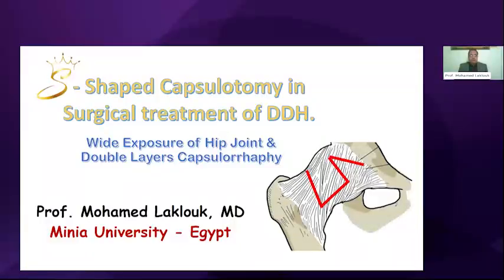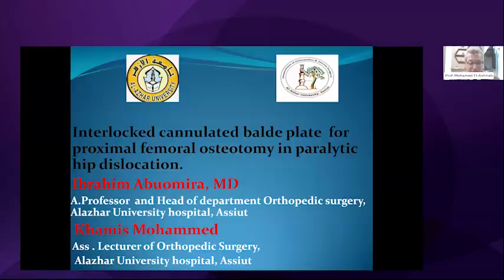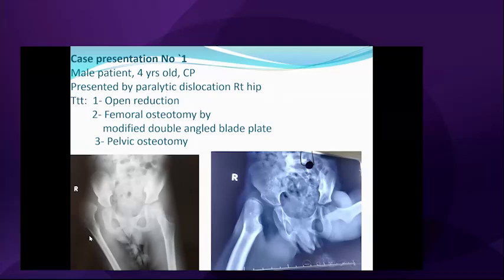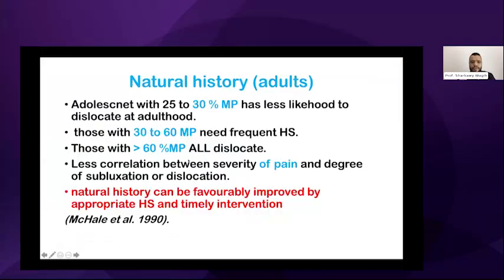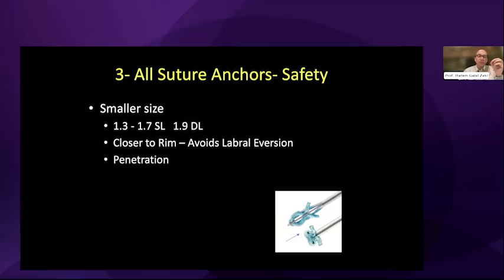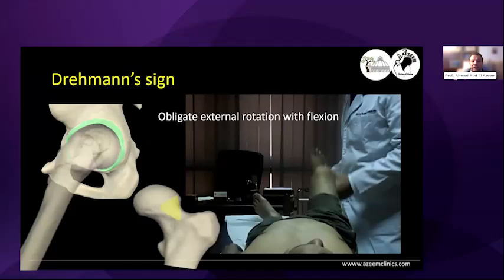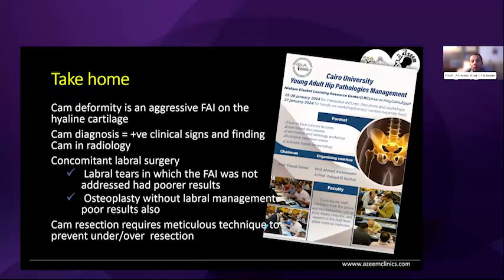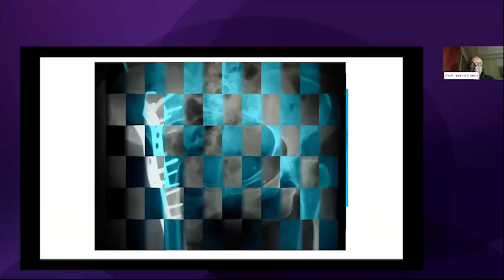International Hip webinar 4